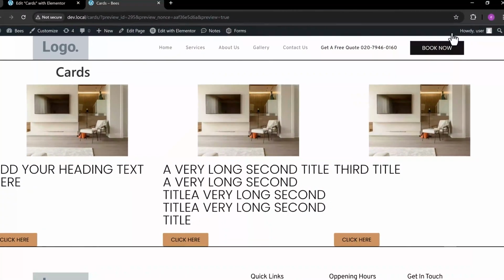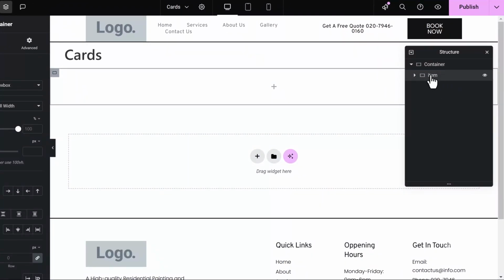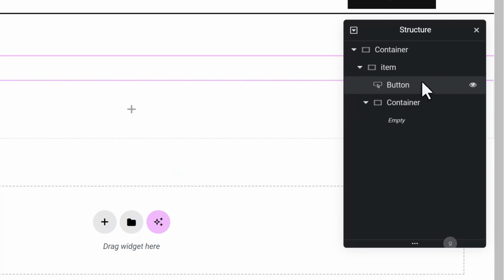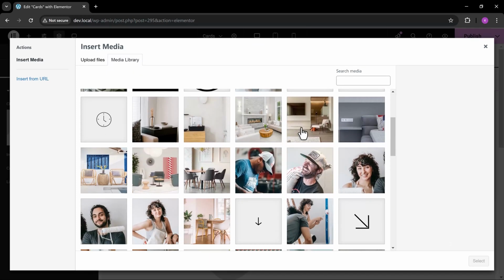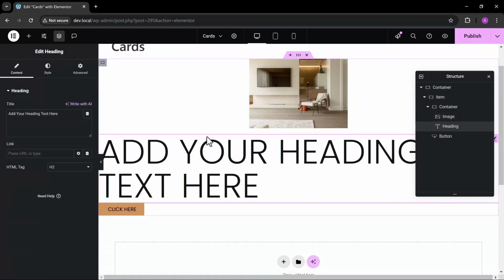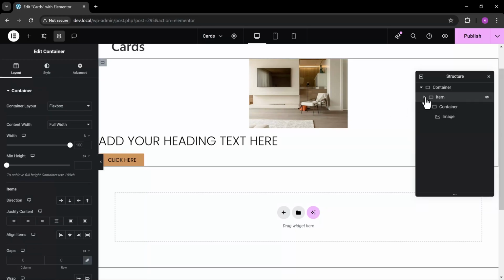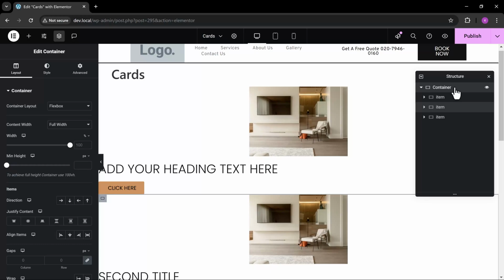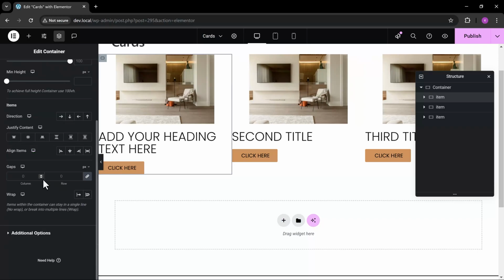How to Create Bottom-Aligned Buttons in Elementor Flexbox | EASY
This video will show you How to Create Bottom-Aligned Buttons in Elementor Flexbox